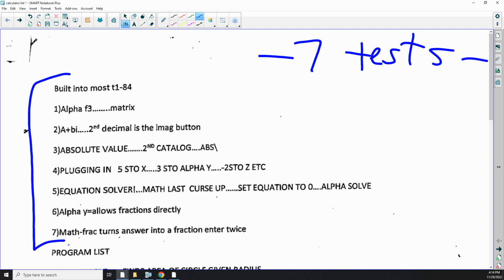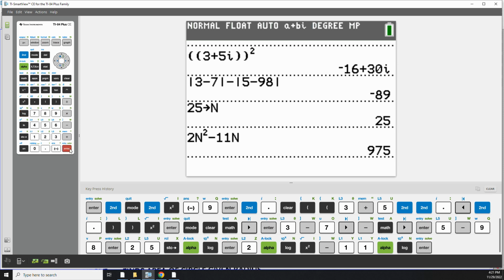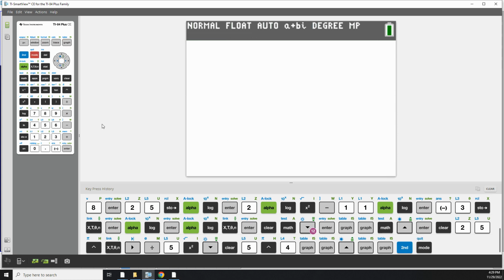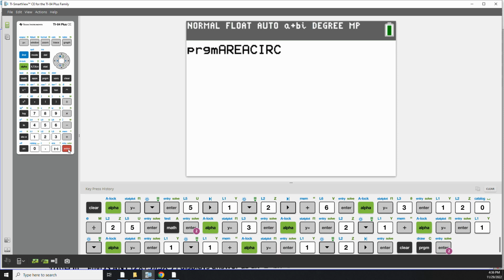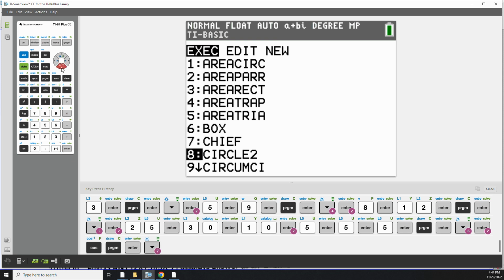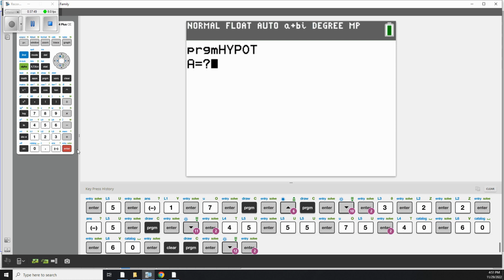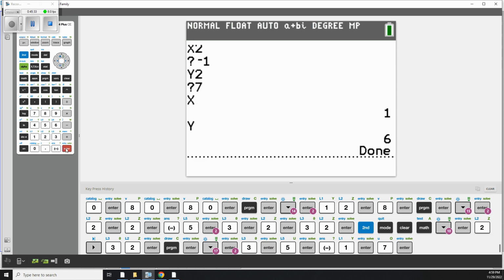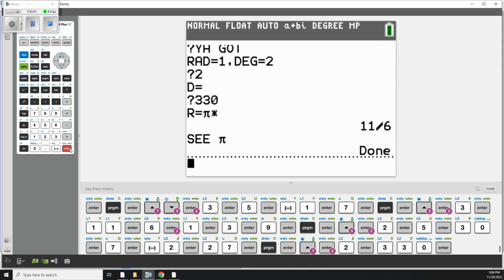Calculator Program 11/29/22